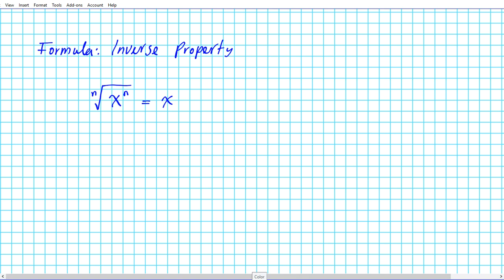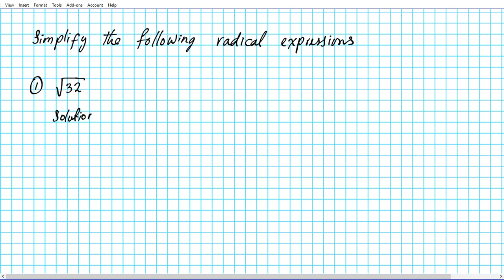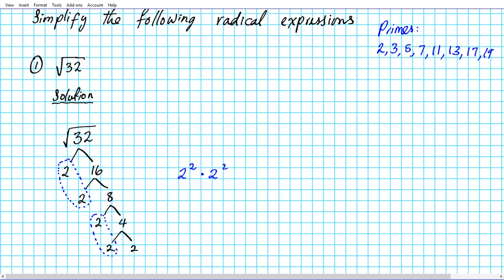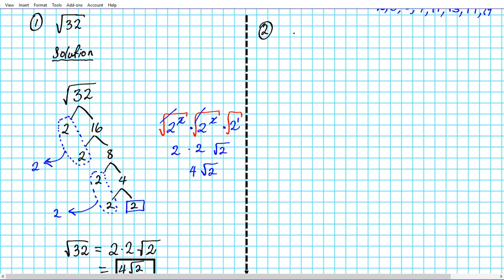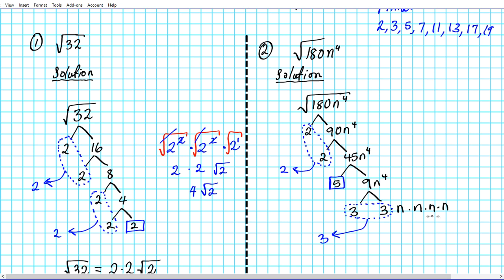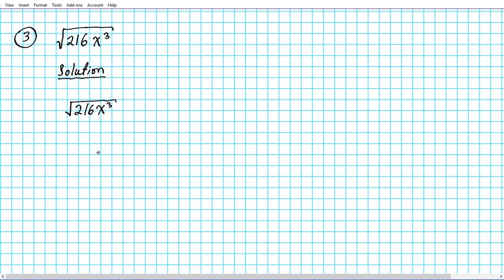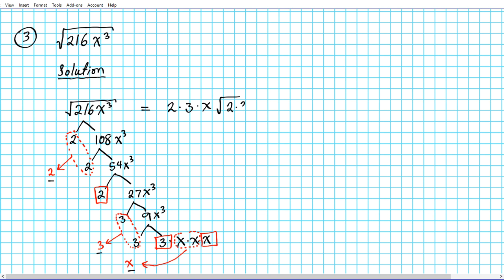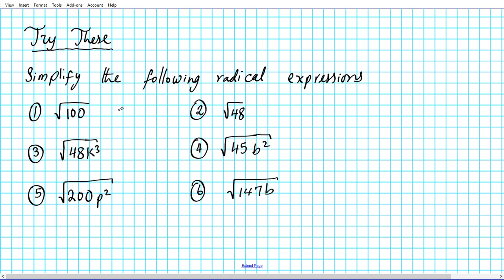Vtext Algebra How to simplify radical expressions the simple 7.8 teachers pay teachers kutasoftware